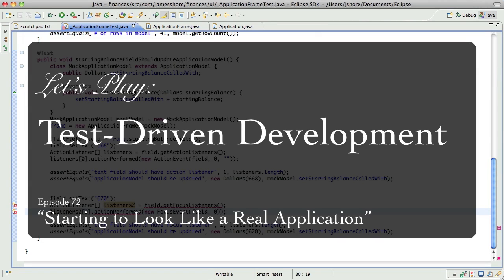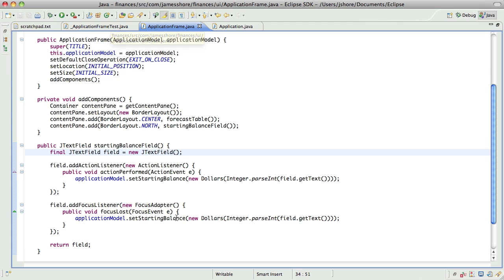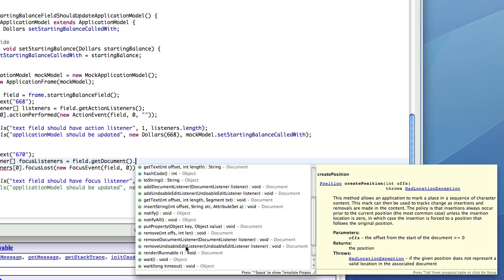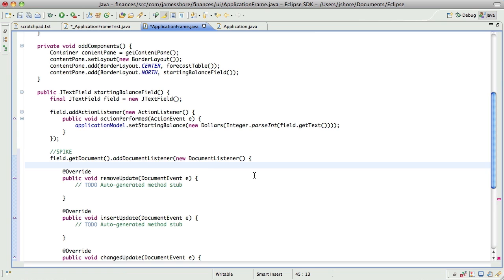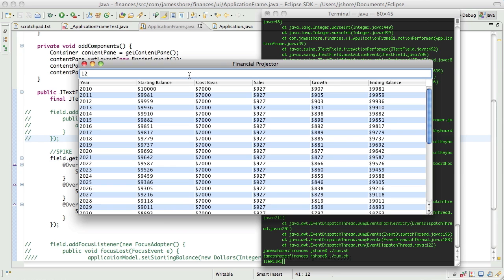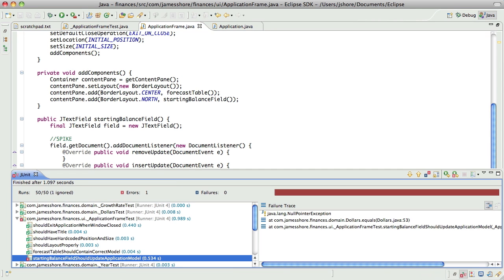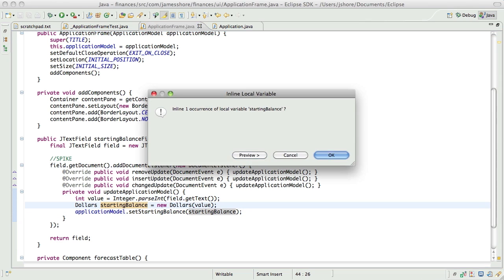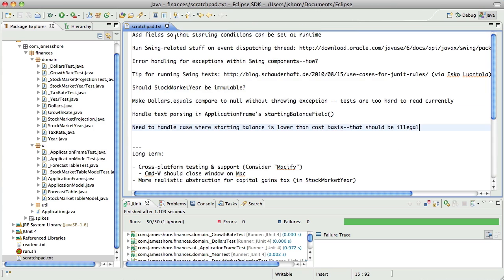Let's Play TDD #72: Starting to Look Like a Real...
Let's Play: Test-Driven Development. Episode #72: "Starting to Look Like a Real Application."